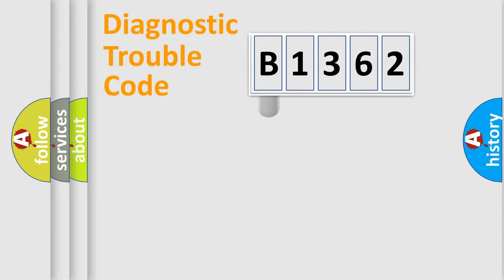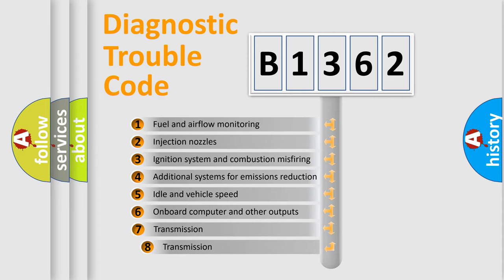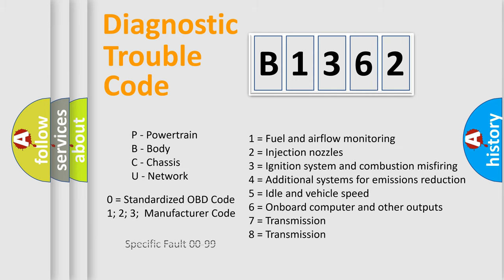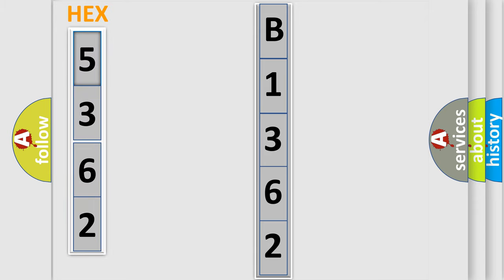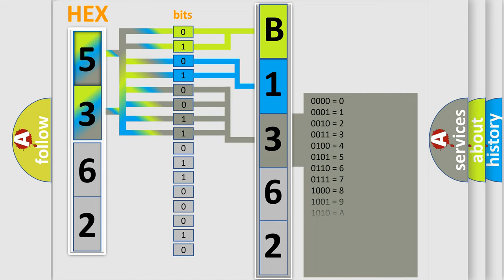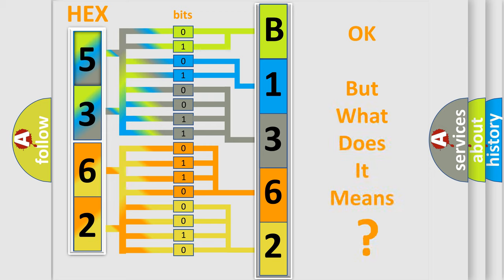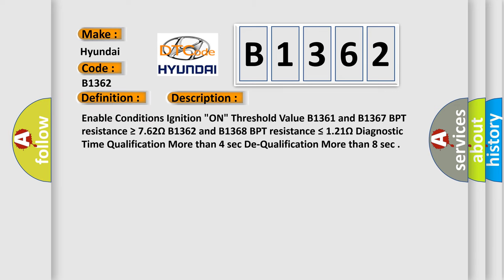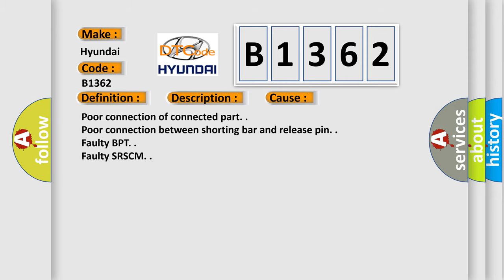DTC Hyundai B1362 Short Explanation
Contents:
0:21 Basic DTC analysis according to OBD2 protocol standard.
1:48 Insight into programming
2:58 A diagnostically understandable description of the Diagnostic Trouble Code
3:05 Basic error definition

Make:
Hyundai
Code:
B1362
Definition:
DBPT Circuit Resistance Too Low
Description:
Enable Conditions Ignition "ON" Threshold Value B1361 and B1367 BPT resistance ≥ 7.62Ω B1362 and B1368 BPT resistance ≤ 1.21Ω Diagnostic Time Qualification More than 4 sec De-Qualification More than 8 sec
Cause:
Poor connection of connected part.
Poor connection between shorting bar and release pin.
Faulty BPT.
Faulty SRSCM.